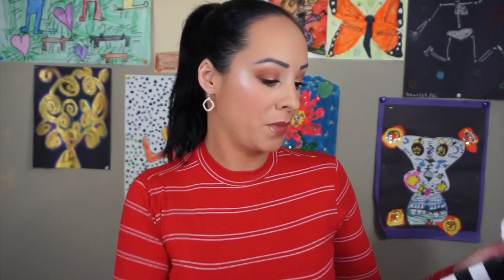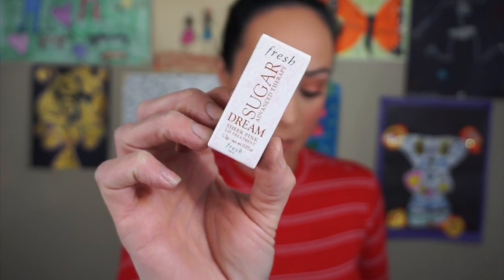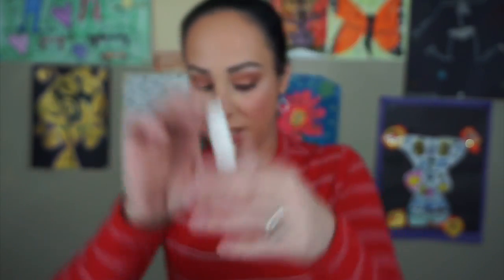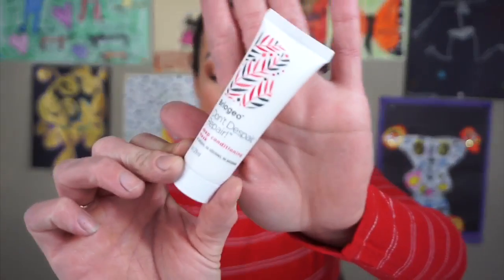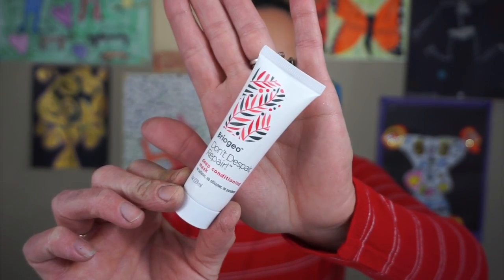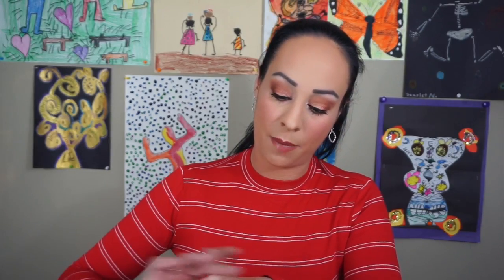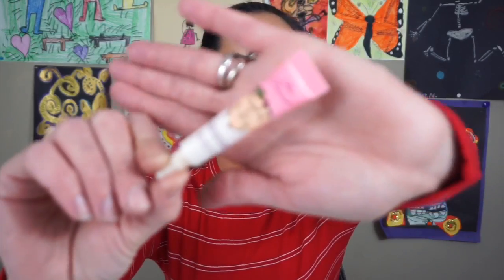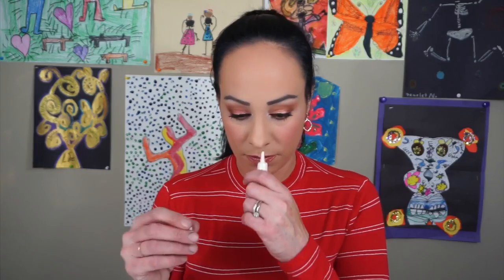December 2018 Sephora Play...... they are going out with a BANG!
What did you think about this months box?

Sephora play

Check out my Wish List. Wish Lists are great for keeping track ...

Love colourpop? use this link to get $5 for your purchase on colourpops website!!